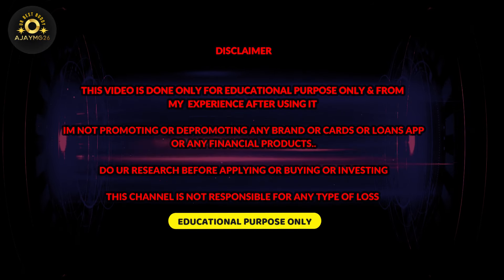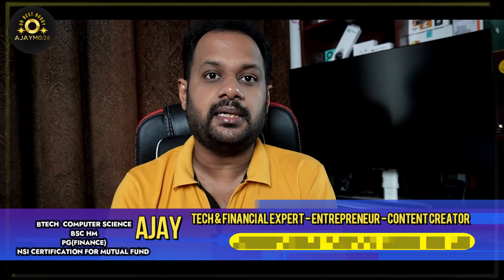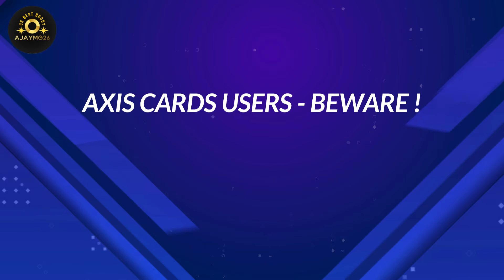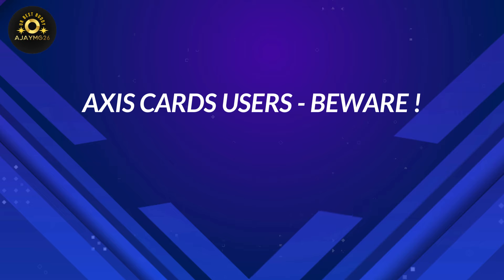AXIS CREDIT CARDS എല്ലാം LEAK ആയി ? BEWARE - MASSIVE FRAUDULENT TRANSACTION REPORTED ?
𝐀𝐏𝐏𝐋Y 𝐂𝐑𝐄𝐃𝐈𝐓 𝐂𝐀𝐑𝐃 𝐀𝐍𝐃 𝐋𝐎𝐀𝐍𝐒 - 𝐚𝐣𝐚𝐲𝐦𝐠.𝐛𝐚𝐧𝐤𝐬𝐮𝐩𝐩𝐨𝐫𝐭.𝐢𝐧

𝐈𝐌 𝐀𝐉𝐀𝐘 , 𝐀 𝐓𝐄𝐂𝐇 & 𝐅𝐈𝐍𝐀𝐍𝐂𝐈𝐀𝐋 𝐄𝐗𝐏𝐄𝐑𝐓 , 𝐂𝐎𝐍𝐓𝐄𝐍𝐓 𝐂𝐑𝐄𝐀𝐓𝐎𝐑 𝐀𝐍𝐃 𝐄𝐍𝐓𝐑𝐄𝐏𝐑𝐄𝐍𝐄𝐔𝐑

MY QUALIFICATION - BTECH COMPUTER SCIENCE
BSC HOSPITALITY MANAGEMENT AND PG IN FINANCE MANAGEMENT , NSI CERTIFICATION IN MUTUAL FUND

 WORK EXPERIENCE  𝐈𝐍 𝐓𝐄𝐂𝐇𝐍𝐎𝐋𝐎𝐆𝐘 , 𝐅𝐌𝐂𝐆 , 𝐇𝐎𝐒𝐏𝐈𝐓𝐀𝐋𝐈𝐓𝐘 , 𝐅𝐈𝐍𝐀𝐍𝐂𝐄 𝐒𝐄𝐂𝐓𝐎𝐑𝐒 (10 YEARS )

𝐏𝐑𝐄𝐒𝐄𝐍𝐓𝐋𝐘 𝐖𝐎𝐑𝐊𝐈𝐍𝐆 𝐀𝐒 𝐏𝐑𝐎𝐃𝐔𝐂𝐓 𝐅𝐈𝐍𝐀𝐍𝐂𝐄 𝐌𝐀𝐍𝐀𝐆𝐄𝐑 𝐈𝐍 𝐀 MULTI NATIONAL COMPANY

My Primary Phone
Secondary Phone
My Camera
My Wireless Mic
My Gaming Laptop
My Studio Light

DO UR RESEARCH BEFORE SELECTING OR APPLYING  ANYTHING
IM OR THIS CHANNEL IS NOT RESPONSIBLE FOR ANY LOSS